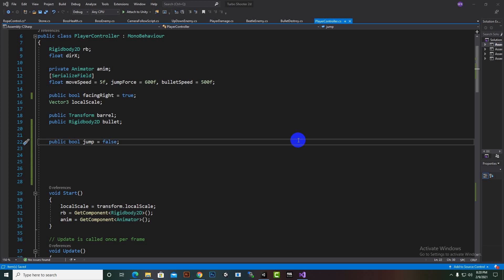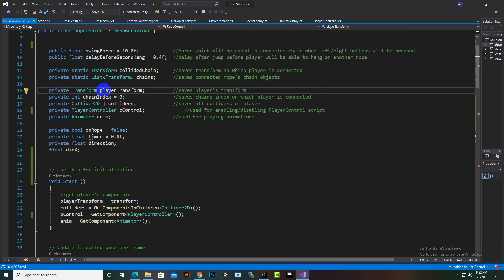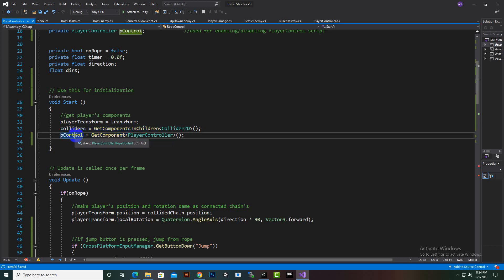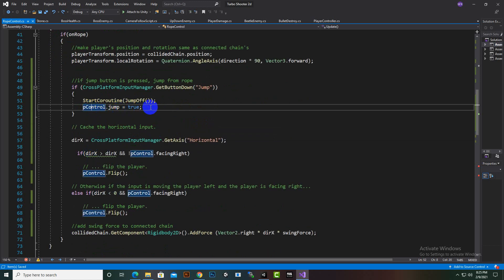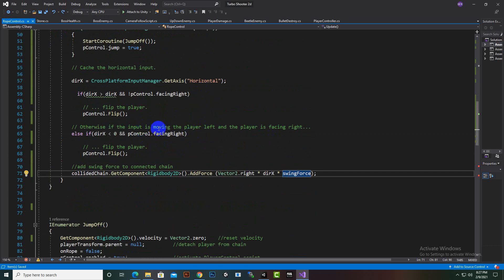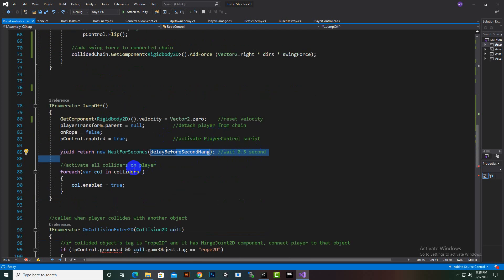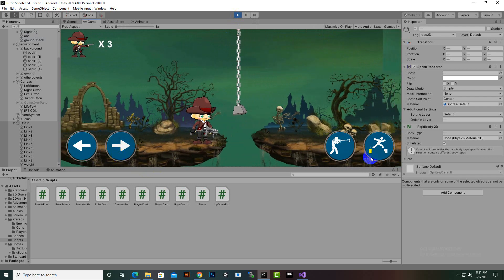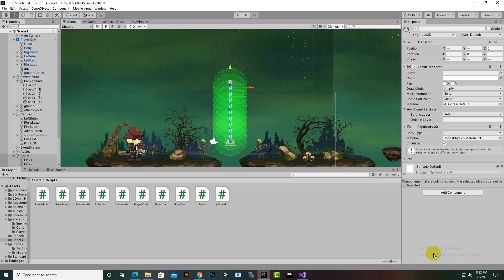Swinging Rope Script 2d Game In Unity #16 | Complete 2D Platformer in Unity